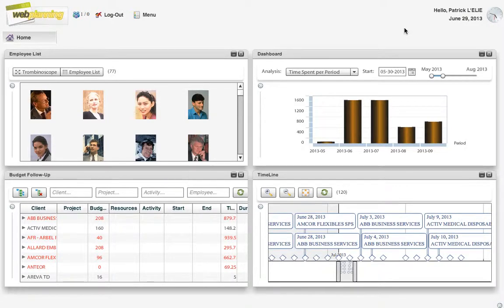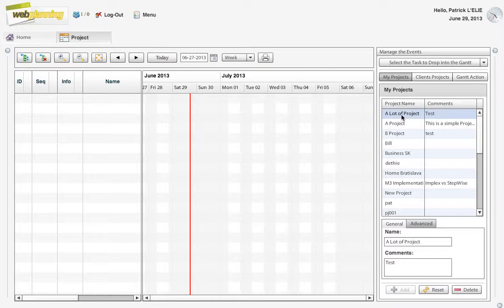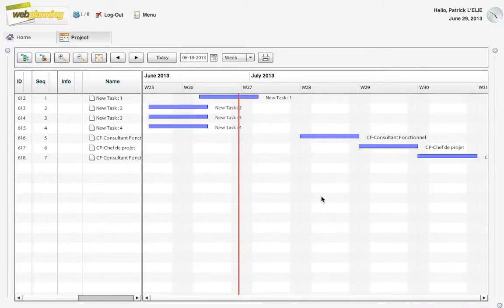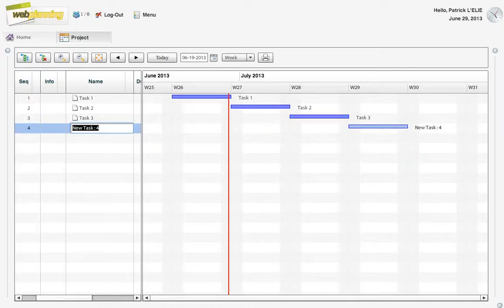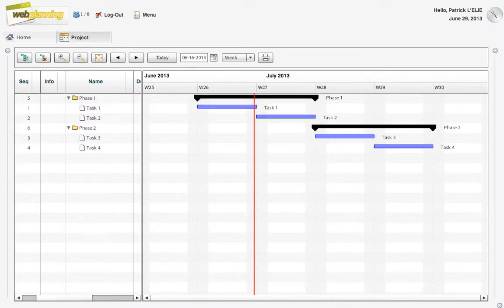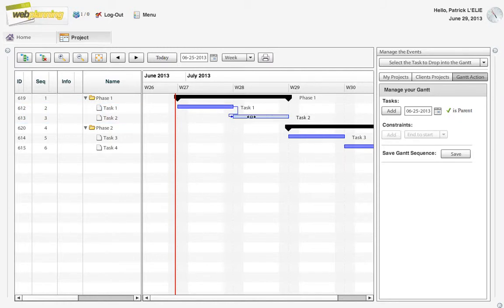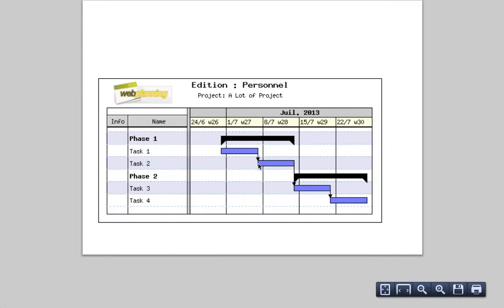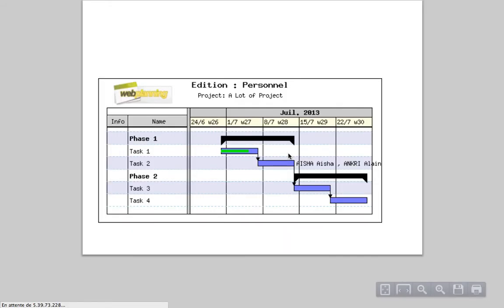Gantt online with Web-Planning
How to manage your Gantt Project online with Web Planning.